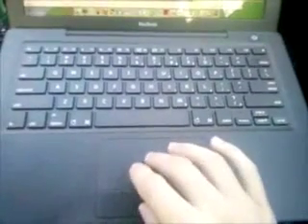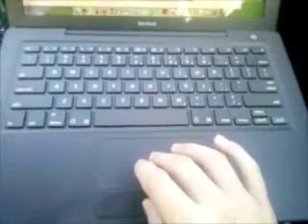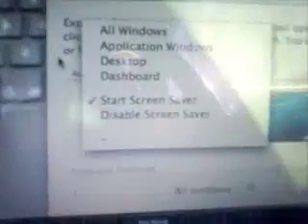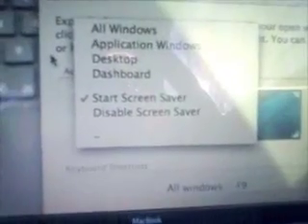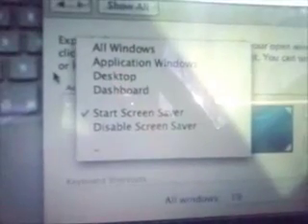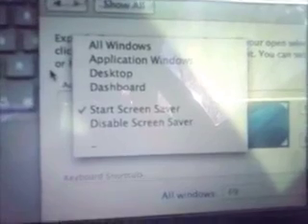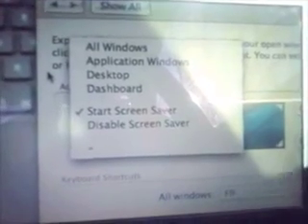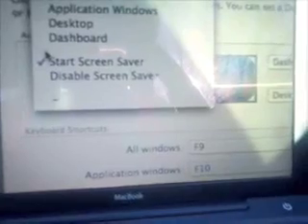Track pad features for Apple laptops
A video showing the trackpad features of Apple Macbook and Macbook Pro models. Also included, a reiteration of the functions of Expose.